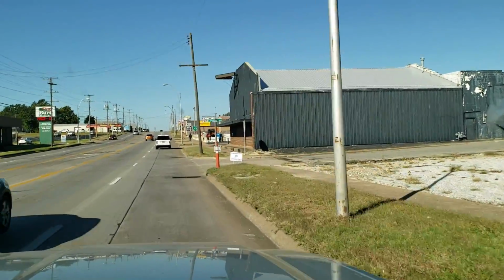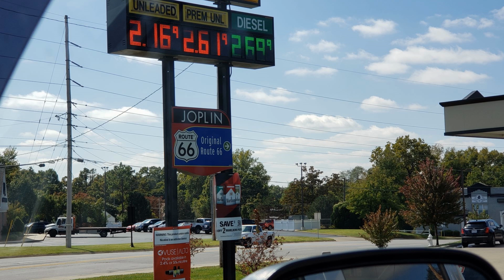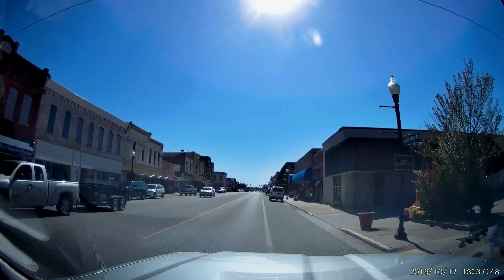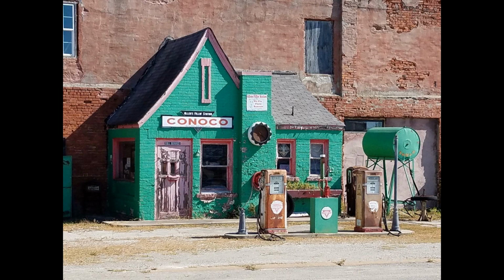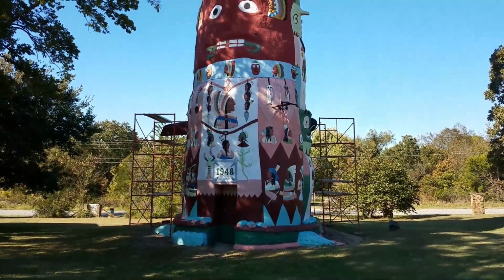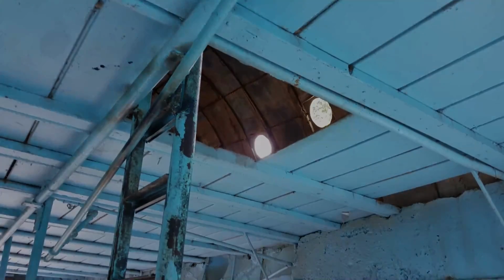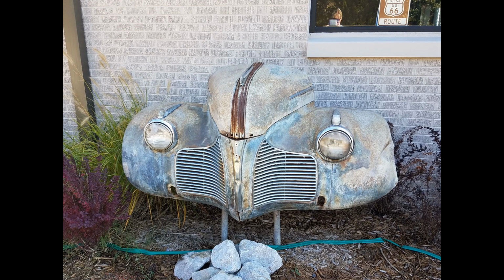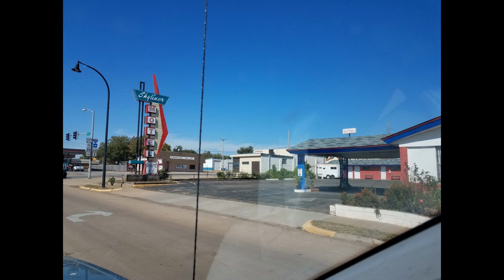Route 66 - Carthage, Missouri to Depew, Oklahoma - Full Time RV Living & Travel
Join us as we drive a section of Route 66 from Carthage, Missouri to Depew, Oklahoma, as we travel and live full time in an RV.

30-Amp Extension Cord
Compact Folding Shovel
12V Air Compressor